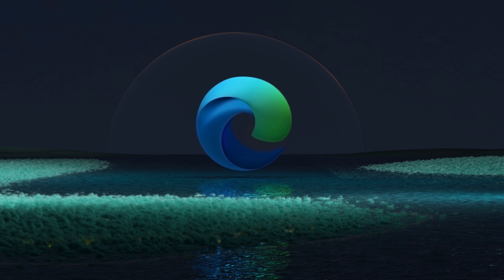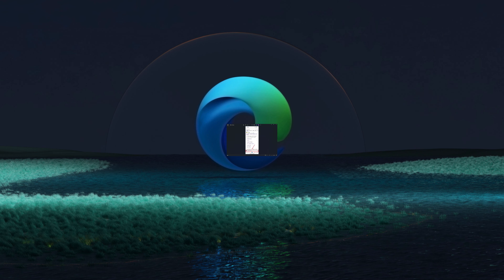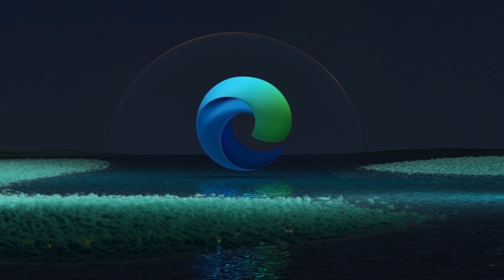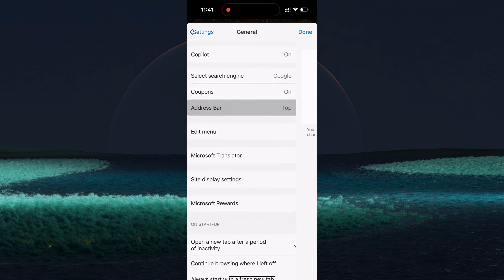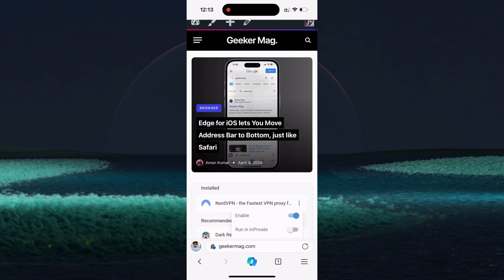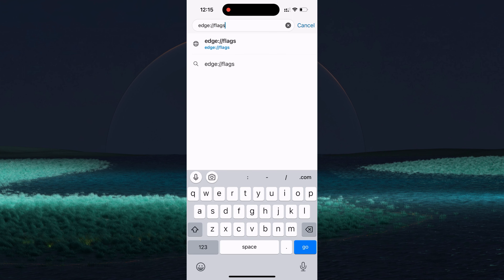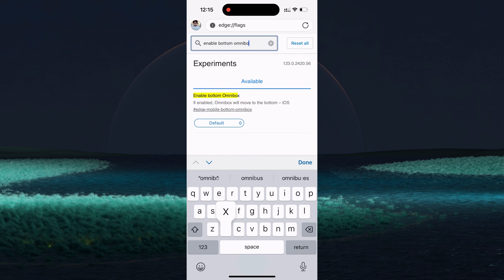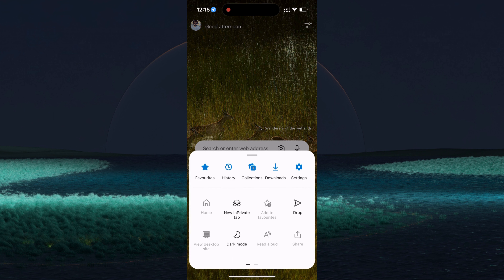Microsoft Edge Feature: Move Address Bar to Bottom like Safari on iOS devices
In this video, you will learn how to move addressbar to bottom in Microsoft edge for ios device

FOLLOW@GEEKERMAG
FOLLOW@GEEKERMAG
FOLLOW@GEEKERMAG

RECOMMENDED DOWNLOADS